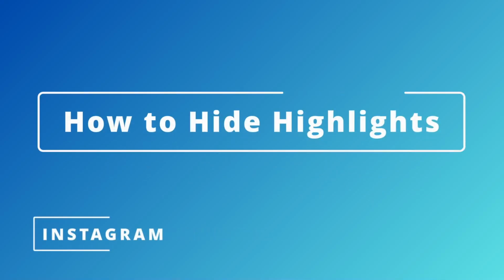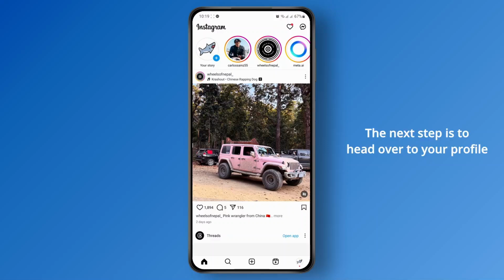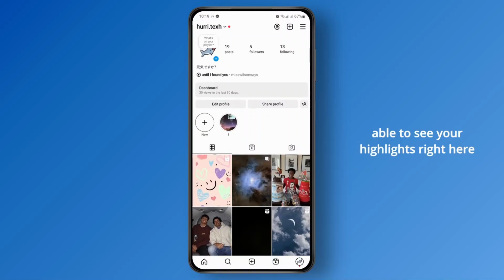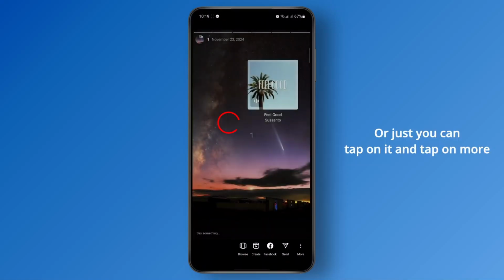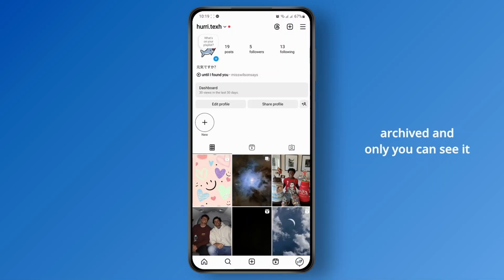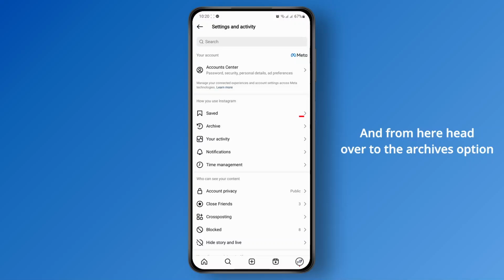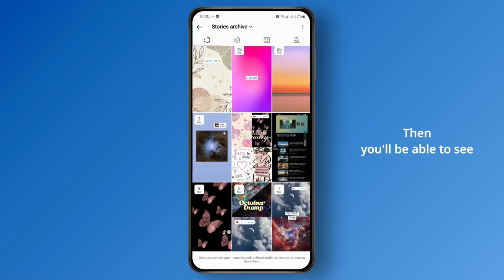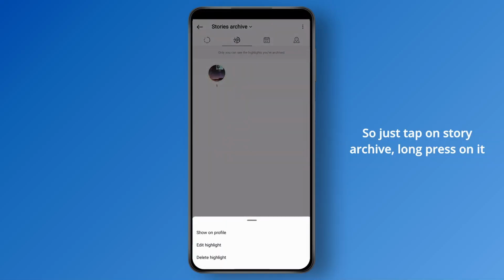How to Hide Highlights on Instagram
Learn how to hide your Instagram Highlights in this step-by-step tutorial. Whether you want to keep specific highlights private or hide them from certain followers, this video shows you exactly how to do it.

In this video, you'll discover how to hide Instagram Highlights from everyone or specific users. You'll also learn how to make your profile more private and adjust who can see your Instagram Highlights.

0:20 Step 1: Accessing Your Instagram Profile
0:45 Step 2: Hiding Your Highlights
1:15 Step 3: Adjusting Privacy Settings for Highlights